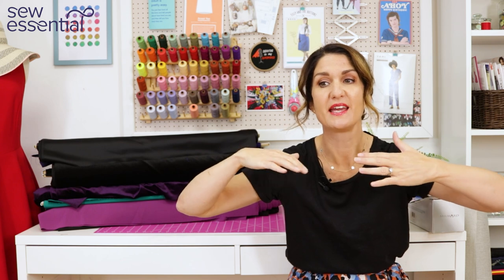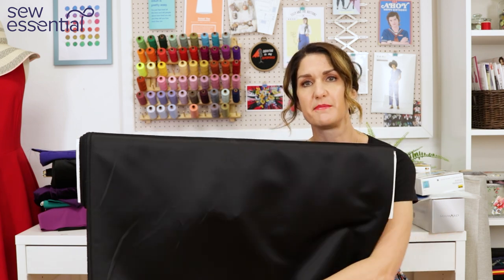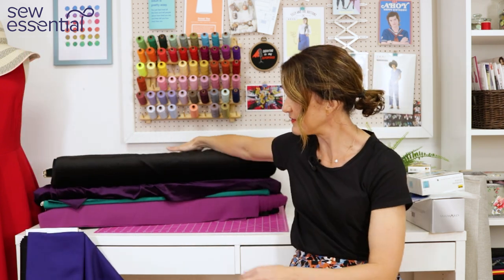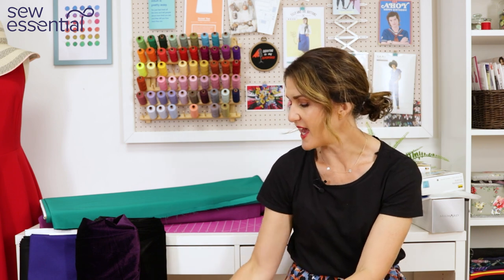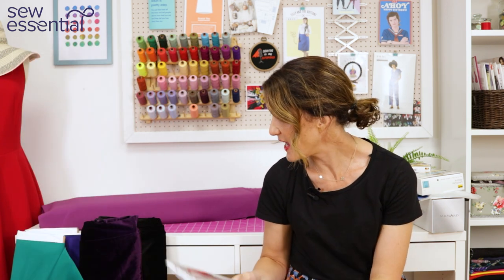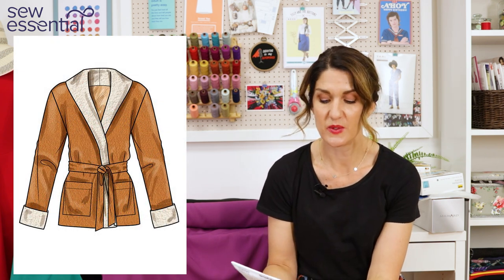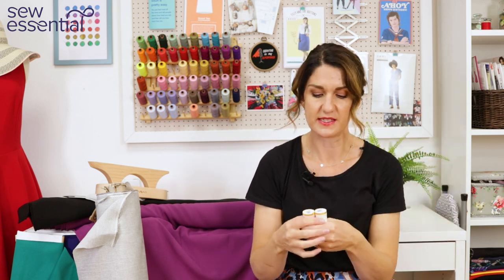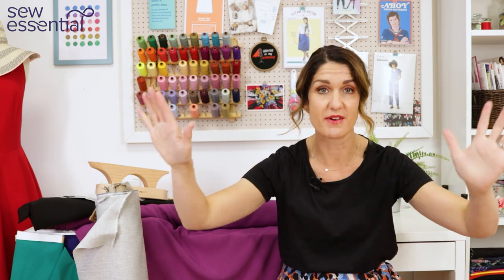Great British Sewing Bee Series 9 Episode 8 - Fashion Icons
This week we're sharing our round up of patterns, fabrics, tutorials and ideas from fashion icons week on the Sewing Bee series 9, the quarter final no less! The pattern challenge was to make a fitted, sexy evening dress reminiscent of the dress Audrey Hepburn wore in Breakfast at Tiffany's, which required precision sewing from the Bees and the ability to master the burrito method for turning one of the lined pieces through.

Check out the links below for the patterns and fabrics you could use to recreate the look and also my top tips for sewing with slippery fabrics, like the satin many of the Bees chose, and also my step by step, easy to understand tutorial on how to sew the burrito method. This technique is not only useful for the piece on the dress the Sewing Bees created, but also great for lining shirt and blouse yokes.

The made to measure task required the Bees to make a smoking jacket and use their tailoring skills. Below I've linked the patterns and fabrics you could use to sew up a smokin' hot jacket, but I've also included some tailoring tutorials and top tips/haberdashery you can use to achieve a really professional finish.

Week eight: pattern challenge: Audrey Hepburn Breakfast at Tiffany's inspired dress

Week eight: made to measure challenge: a smoking jacket

00:00 Introduction
00:35 Pattern Challenge - Audrey Hepburn Dress
08:22 Made to Measure Challenge - Mens Tailored Jacket
12:00 Tailoring Supplies
15:32 Conclusion